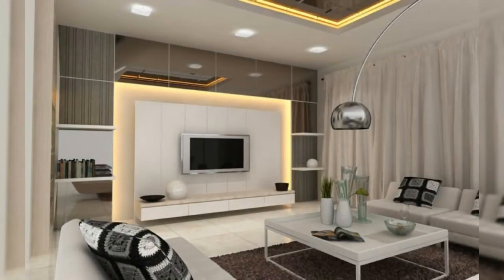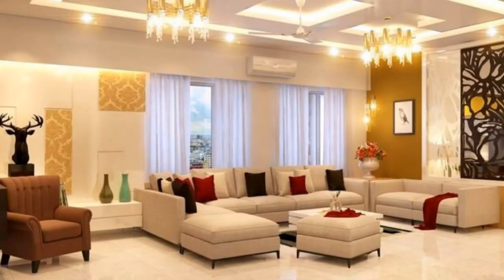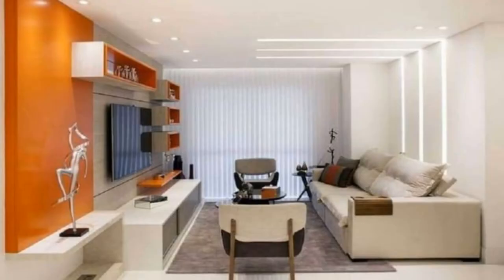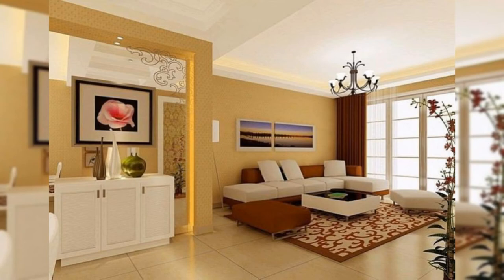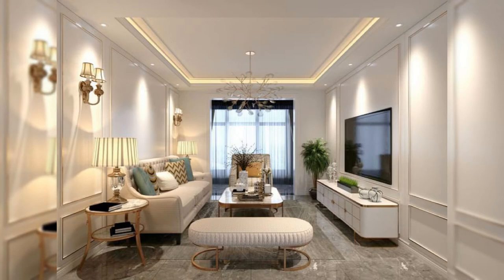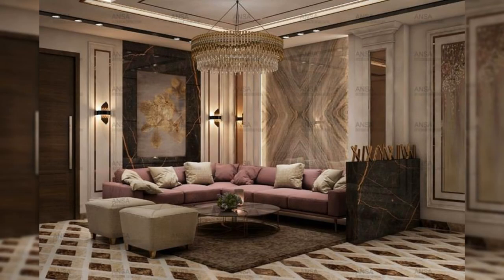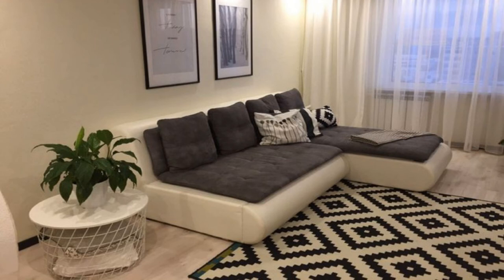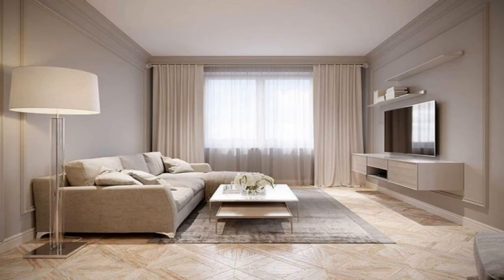modern 150 living room wall decorating ideas | best home interior wall design trends 2021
curtain design for home interiors
home wall decorating ideas
modern wall design
wood decoration ideas
wood wall decoration ideas
wall design
interior wall design
wooden wall decor
wall wooden decoration ideas
wooden wall
home decorating ideas
brick wall design living room
brick wall design
interior wall design ideas
room decorating ideas
brick design
wall decoration ideas
2021 decorating trends
living room wall design
wall decoration
wood wall design
wall decoration ideas
decoration ideas
drawing room wall decorating ideas
feature wall ideas
home decoration
living room wall decorating ideas
accent wall
accent wall ideas